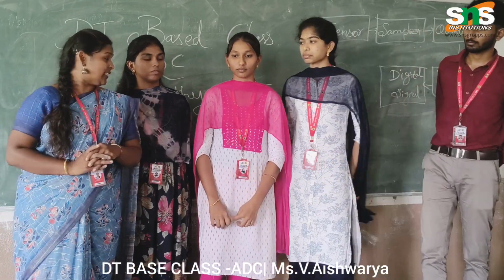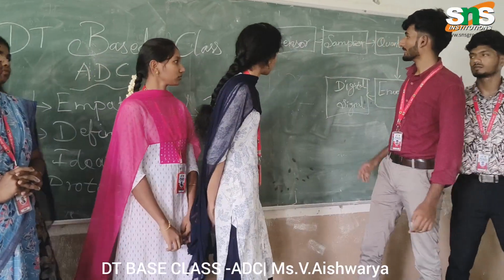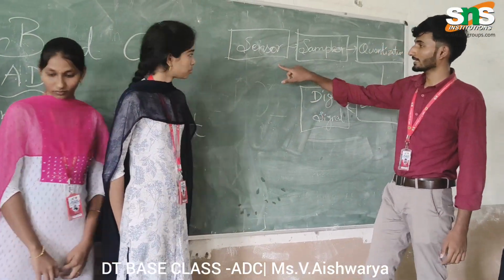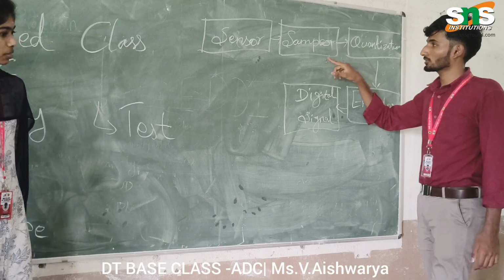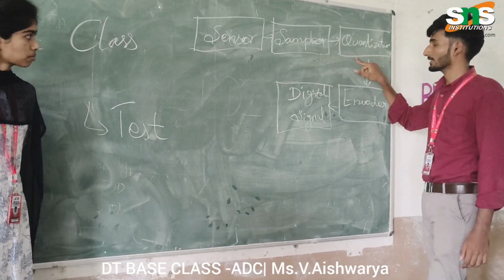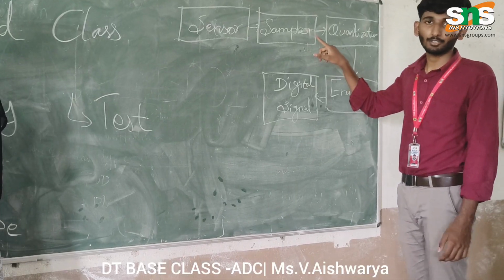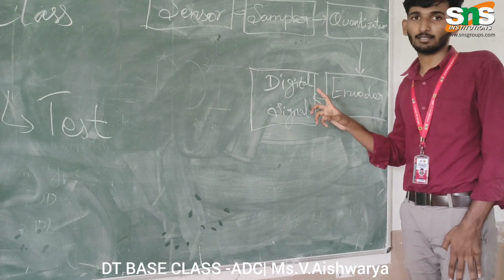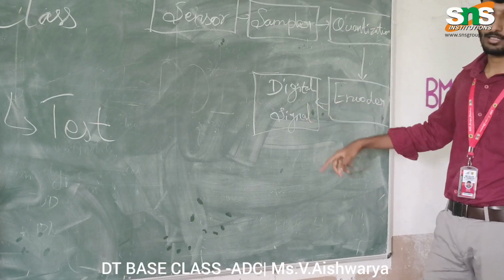DT ACTIVITY (ROLE PLAY) | ADC | LIC | SNS Institutions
In this video, I conducted a DT Base Class with an engaging roleplay activity to make learning more interactive and effective.

I explained the core concepts in a simplified manner and used roleplay to help students visualize and understand the topic clearly. The activity encouraged active participation, teamwork, and better conceptual understanding.

Students took different roles to demonstrate the working principles, making the session more practical and enjoyable.

This session helped in improving student engagement, communication skills, and deeper understanding of the subject through experiential learning.